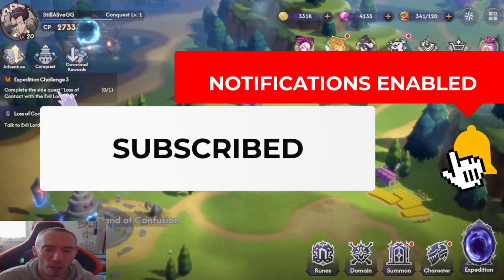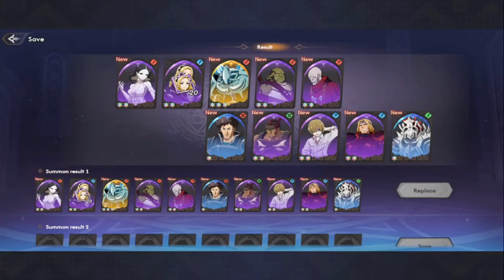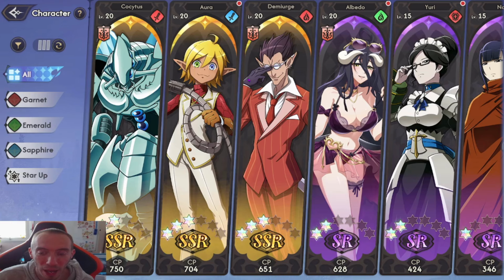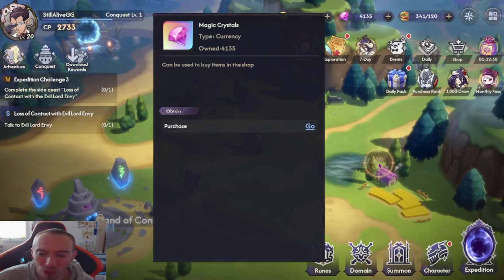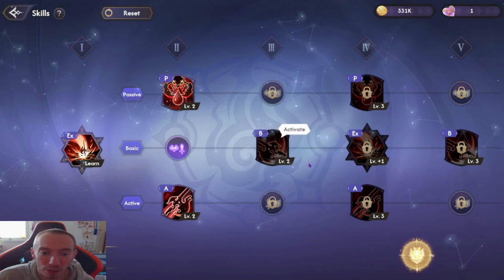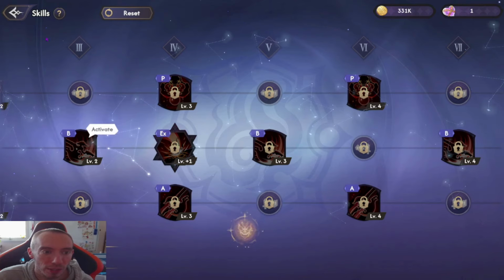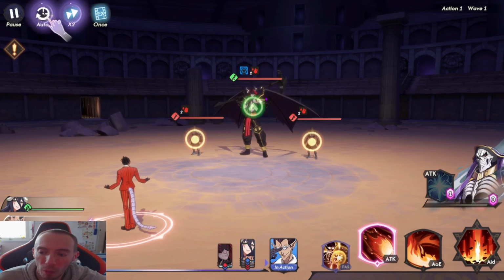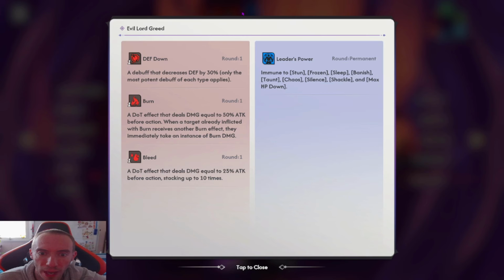BEST Beginners Guide Lord Of Nazarick Global Launch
0:00 BEST Hero To Reroll For
2:36 crimson pupil & abyss banner
3:10 Good Starting Team
4:14 Magic Crystals
5:12 very important do this
6:23 Skills Are Important
7:45 Captain Ability
9:07 How To See enemy stats & atks/effect
9:47 Change This Battle Setting
10:45 Debuffs/DOT

SwedishChef $21
The Outdoor Dude $20
DLG $15
Bok Choy $13
doctorangu $12
umlunguPhambene $5

1. Robo370 $25.00